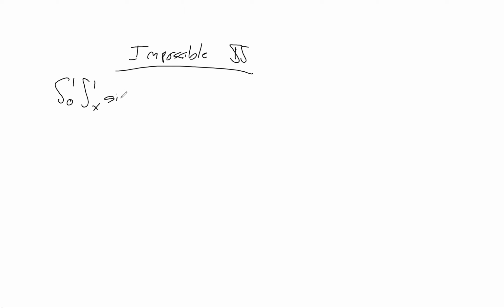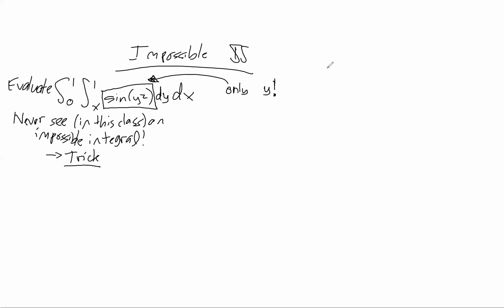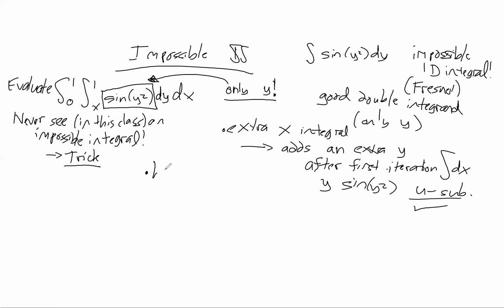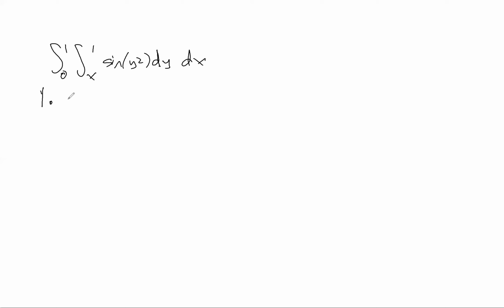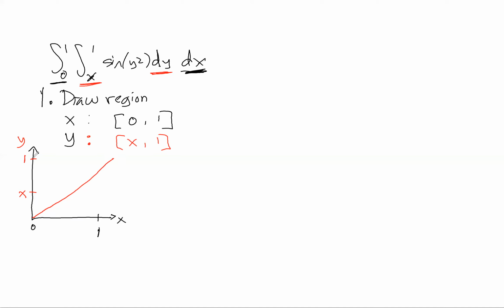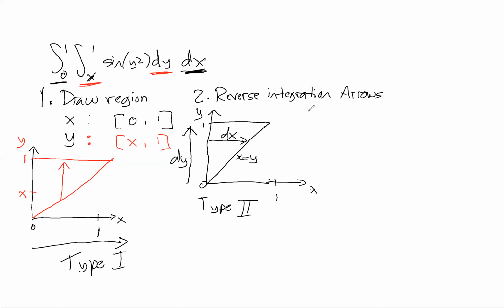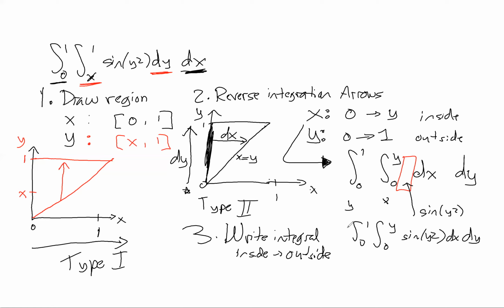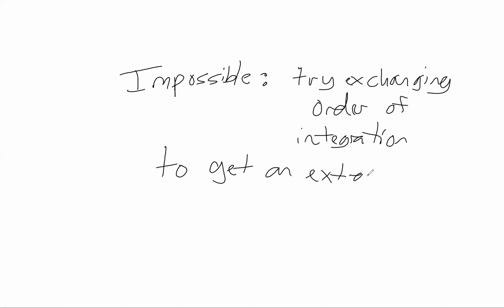Multivariable Calculus 2.1: Double Integrals. trick to evaluate "Impossible" integrals!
There are no impossible integrals in a multivariable calculus course: only tricks.

Try reversing the order of integration.